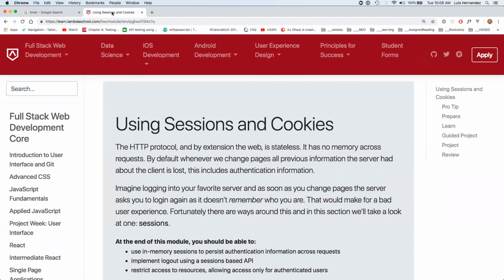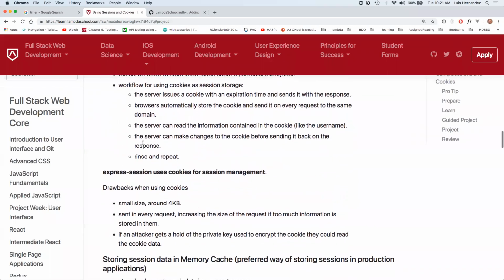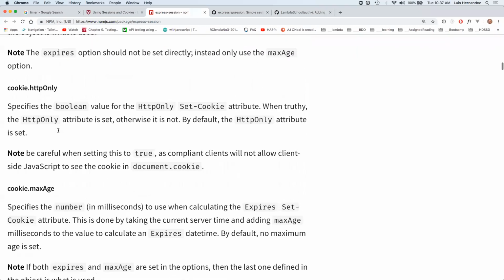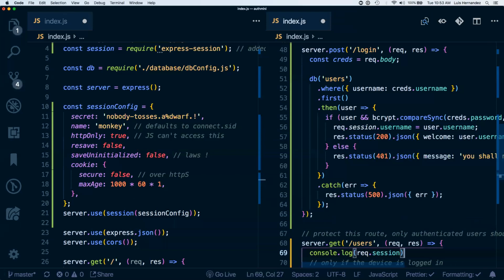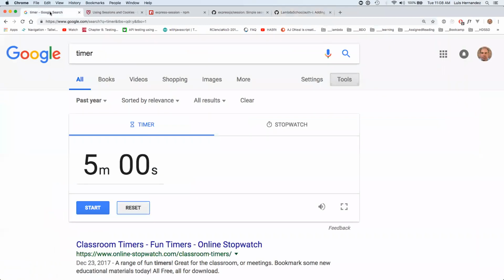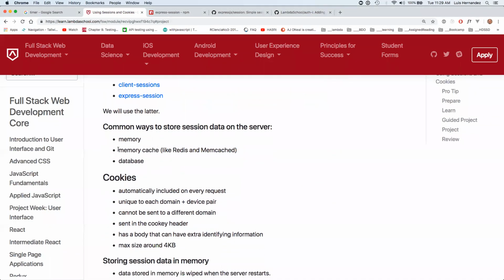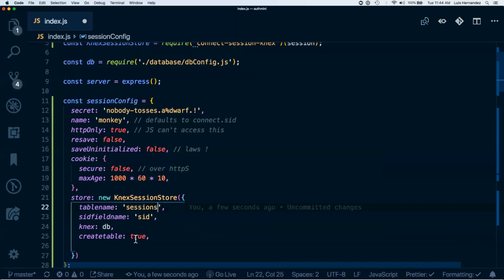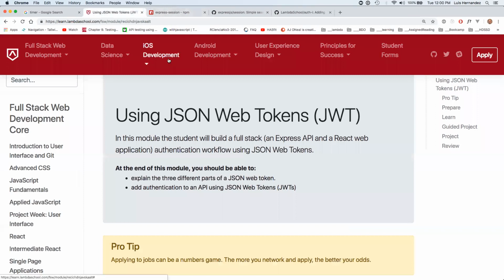Using Sessions & Cookies for FSW13 w/ Luis Hernandez